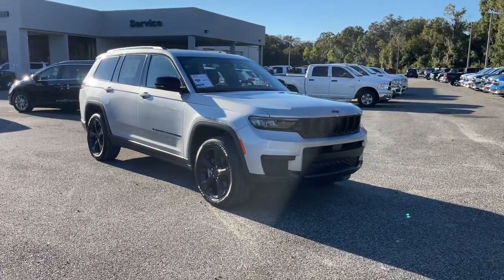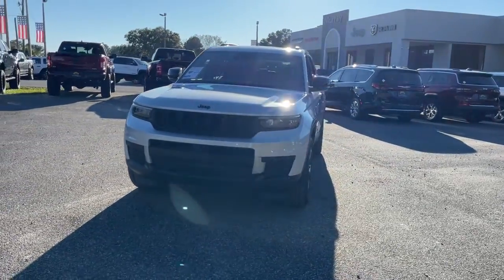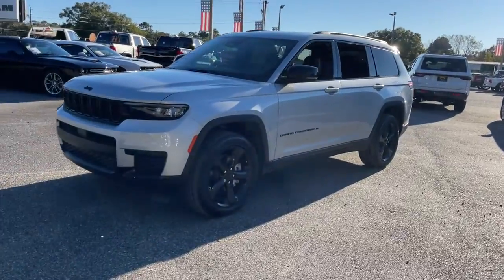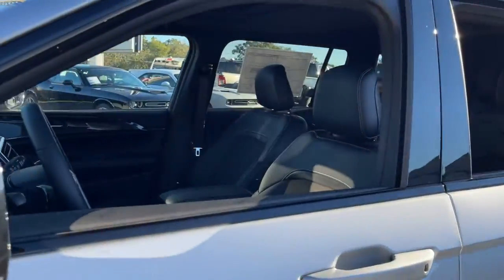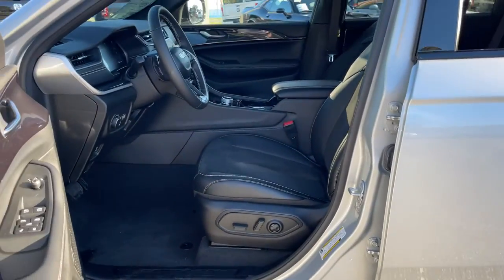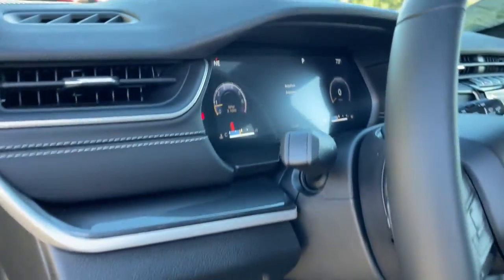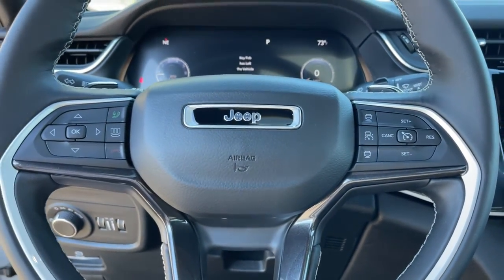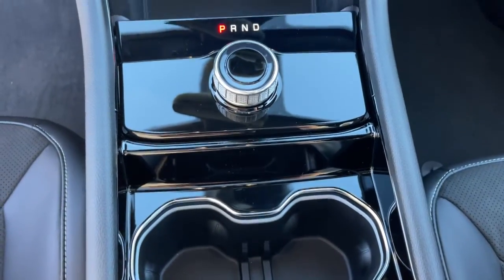2021 Jeep Grand Cherokee L Jacksonville, Orange Park, Gainesville, Ocala, Lake City, FL 145803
Silver Zynith New 2021 Jeep Grand Cherokee L available in Jacksonville, Florida at Murray CDJR. Servicing the Orange Park, Gainesville, Ocala, Lake City, FL area.
2021 Jeep Grand Cherokee L Laredo - Stock#: 145803 - VIN#: 1C4RJKAG0M8145803

Murray CDJR
15160 US Highway 301 South

15 YEARS/150000 MILES OF WORRY FREE WARRANTY AT NO CHARGE!! Silver Zynith 2021 Jeep Grand Cherokee L Laredo